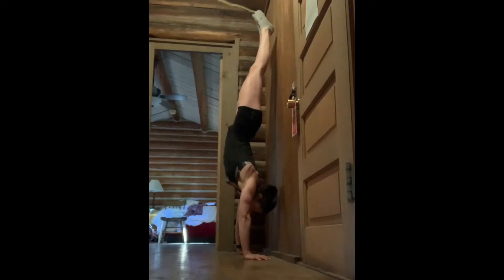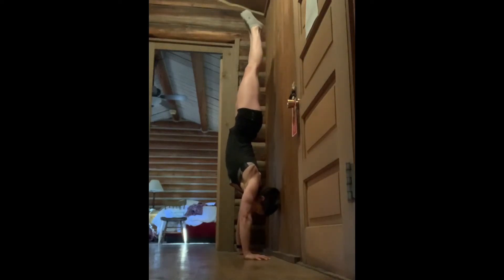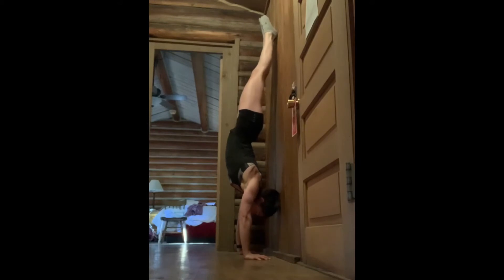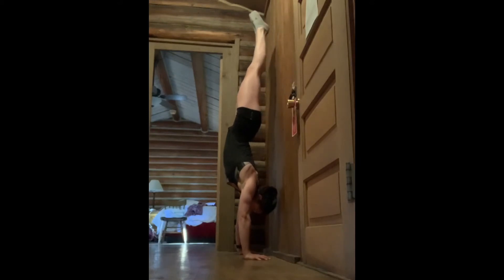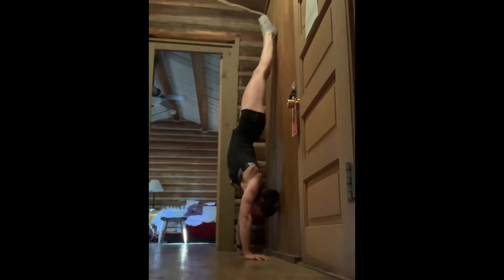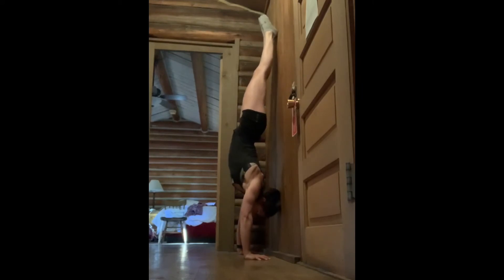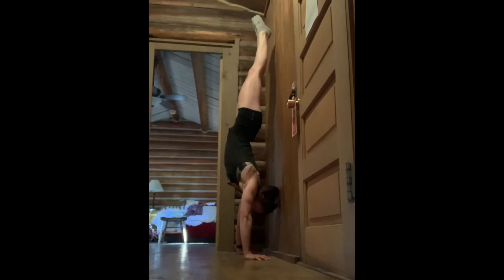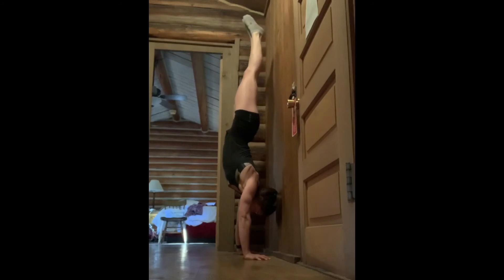Heel Pulls (w/ voice over explanation)